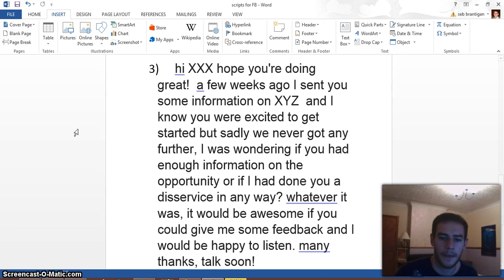3 MLM Prospecting Scripts to Use to Ask People If They Are Open to Your Opportunity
MLM Prospecting Scripts
Please see below for the 3 MLM Prospecting Scripts so you can edit and use them:

1) hey xxx hope you're alright, know we haven't spoken for a while but I remember you've got [E.G. ATTN TO DETAIL] so because of that just wondered if you were open taking a look at an online business I've just started and give me your honest opinion on it? it may or may not be your thing but either way i'd appreciate it, cheers :)

2) hey xxx just wanted to quickly run an idea by you with a few big names behind the scenes, only want leaders in on this so wanted to drop you a line to see if you're open. would you have a few mins to check it out? it may or may not be for you but if not, I won’t lose sleep over it :) let me know, thanks!

3) hi XXX hope you're doing great!  a few weeks ago I sent you some information on XYZ  and I know you were excited to get started but sadly we never got any further, I was wondering if you had enough information on the opportunity or if I had done you a disservice in any way? whatever it was, it would be awesome if you could give me some feedback and I would be happy to listen. many thanks, talk soon!

Please let me know how you get on with the above, i have had  a LOT of eyeballs on presentations with these scripts! once again please edit these and personalise them to you.

Download my free guide that shows you 11 Ways To Generate Leads On Social Media Without Paid Ads!

Skype: seb.brantigan